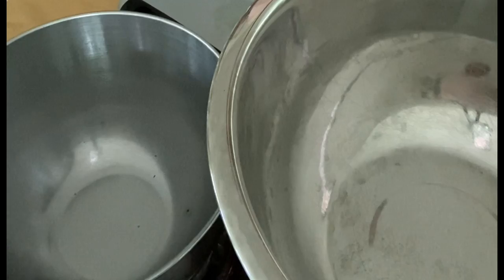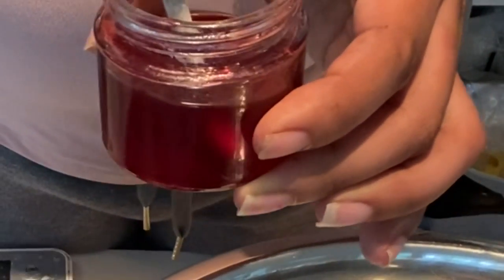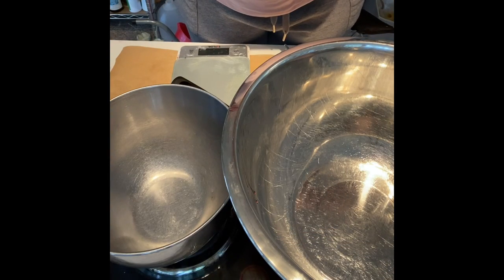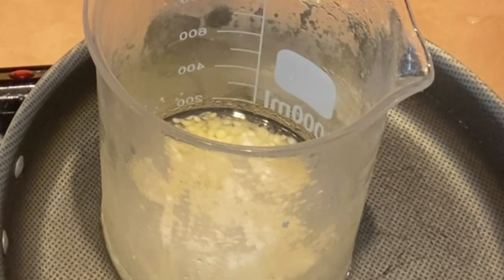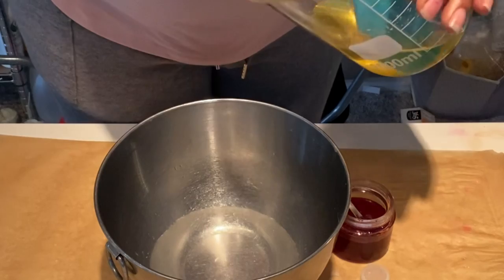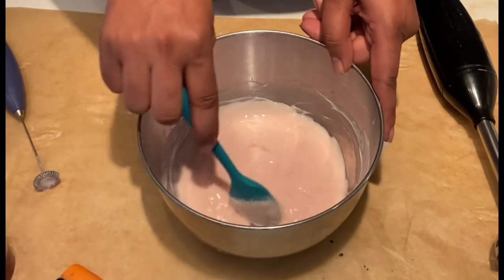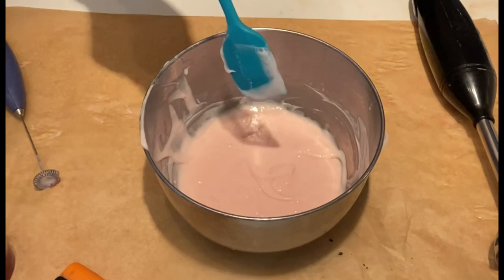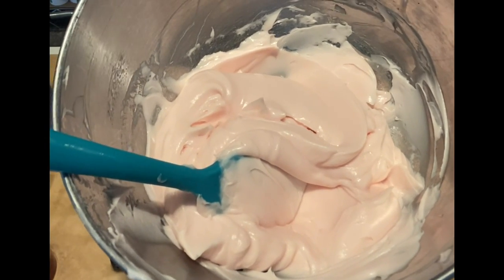Beet Root Body Butter DIY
Beetroot is often a major part of our healthy diets and salad, though it is not so yummy in taste but has immense benefits when it comes to our skin and overall health. Beetroot is also known as blood turnips. They are rich in Vitamin C that can be consumed or applied to your skin. As we know, Vitamin C is an amazing ingredient when it comes to skin brightening and lightening. It also protects your skin from radical damage and leads to skin firmness and improved elasticity. Well, a lot of beauty secrets are associated with Beetroot.